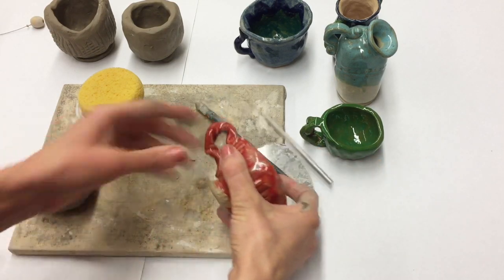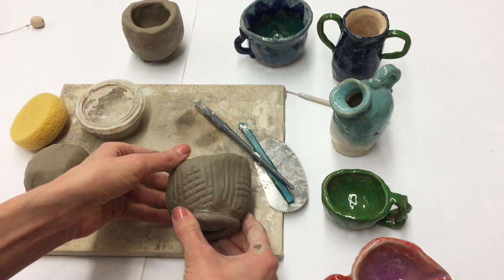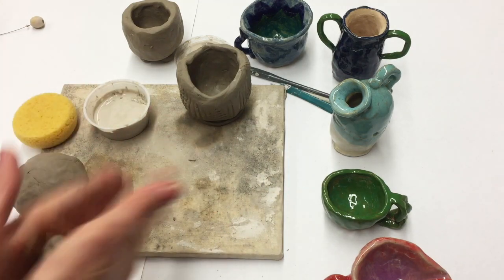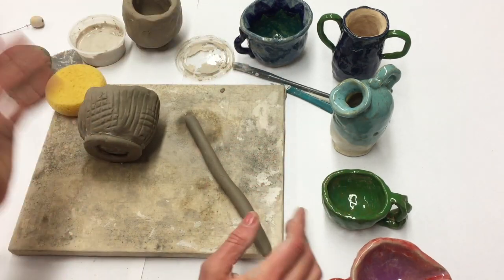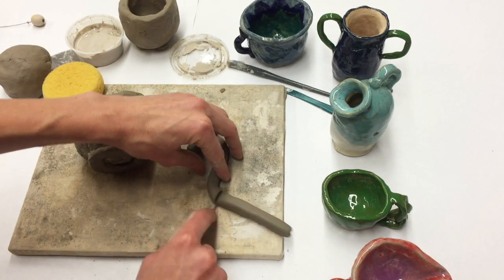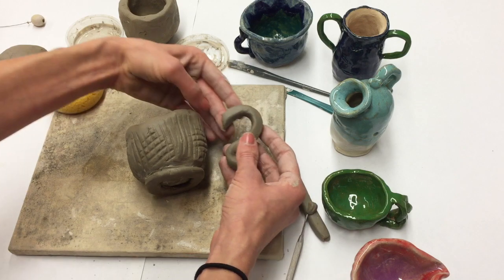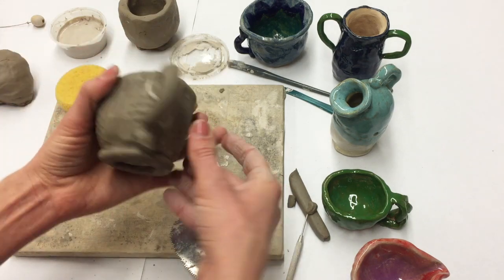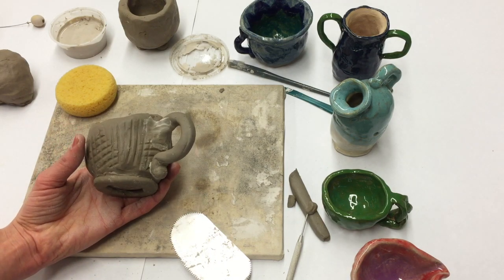Pinch Pot With A Handle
A simple demonstration on how to add a handle to a pinch pot.